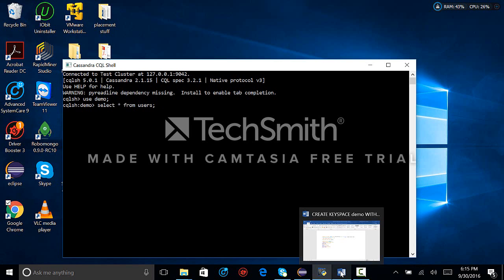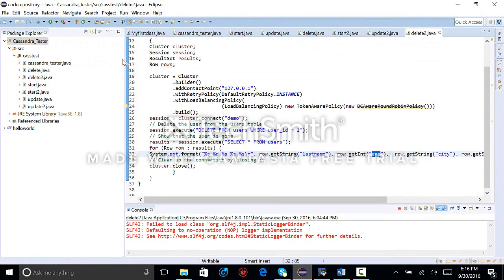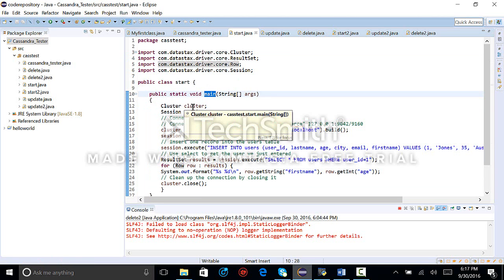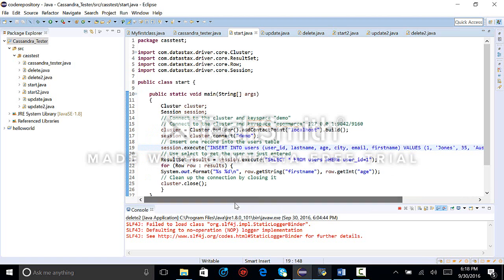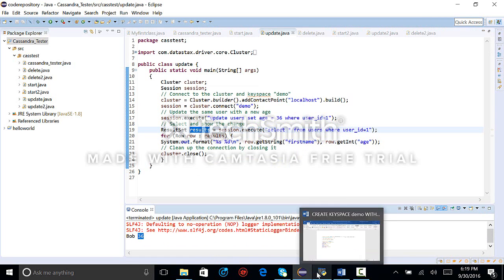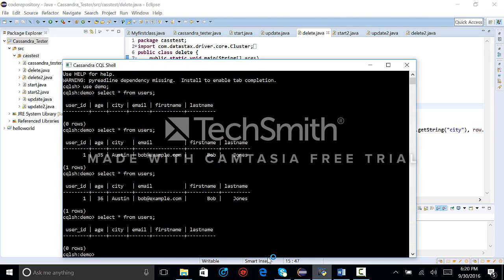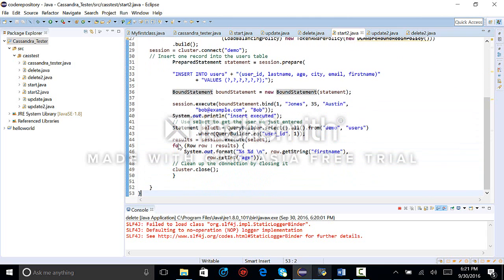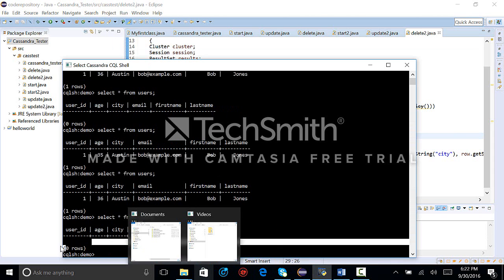cassandra java connection